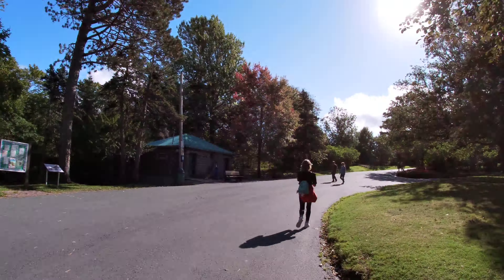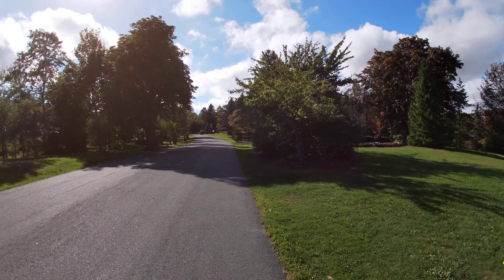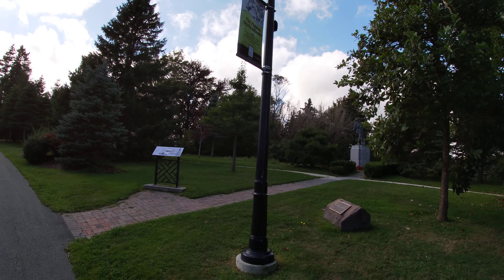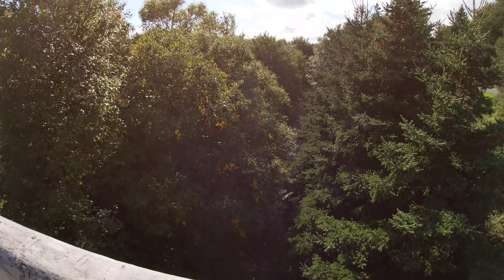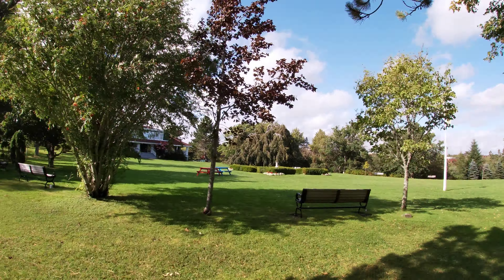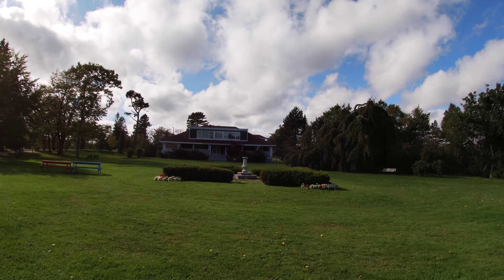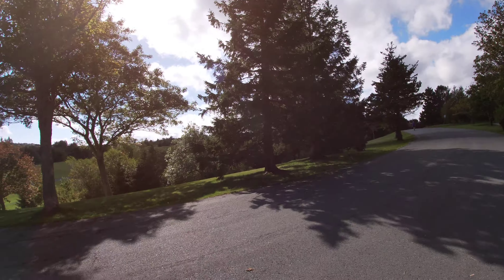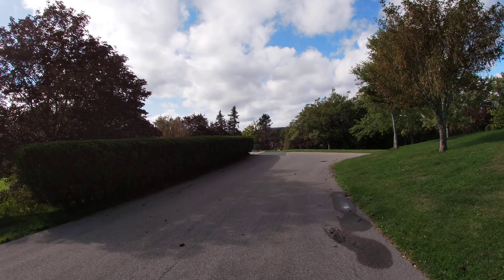Walking Tour of Bowring Park. Part 2. Wednesday, September 29th, 2021.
So this is it guys, my walking tour of Bowring Park. One of the main walking tours I wanted to get in this past Summer. Apart from super visual guys, this video should get many, many, views given what I went through to put it together and get it to you guys, as I almost, lost my GoPro in the making of this one.

Please guys, have a look here, and support my efforts. Thanks.

Warmest Wishes. Be Well and Safe. Out For Now.